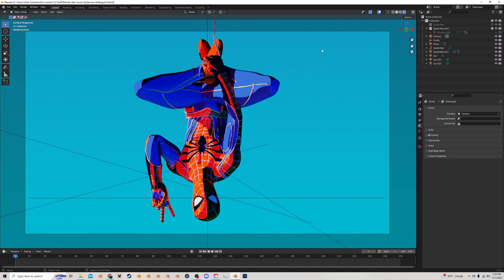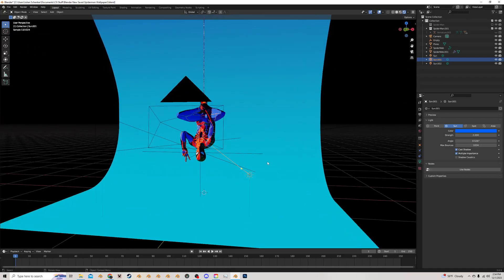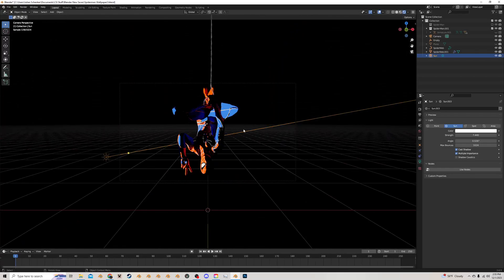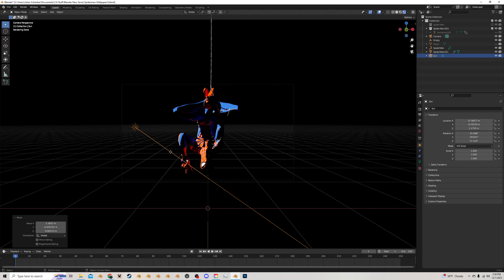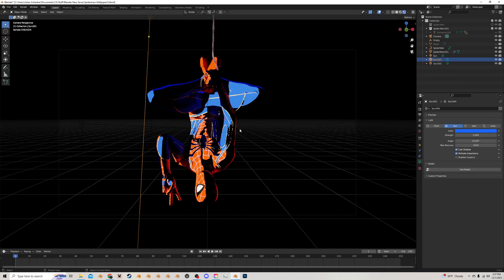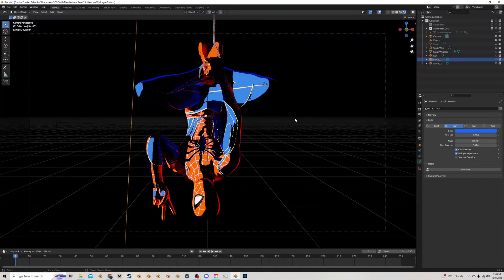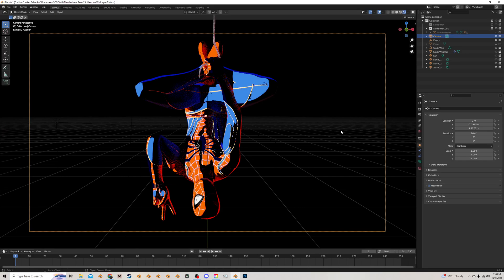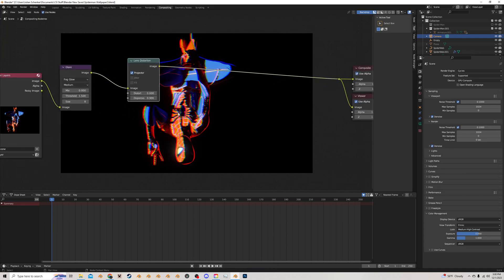Toon Shaders | Blender Tutorial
So this is just a bit of a ramble. But I was interested in the toon shader and started trying to figure out how best to use this! I hope someone finds it helpful, I'll make a more profesh video on it soon:)